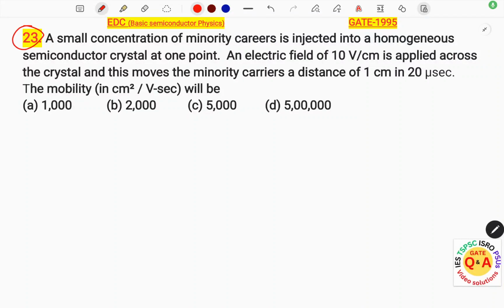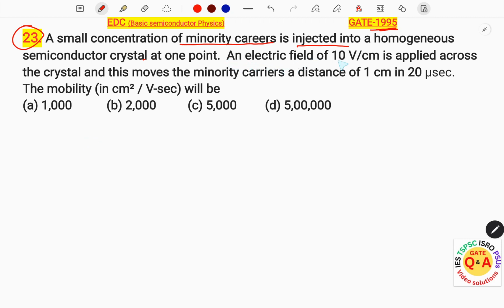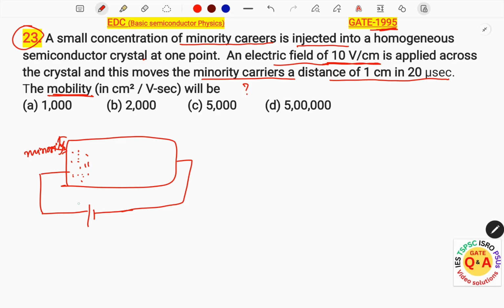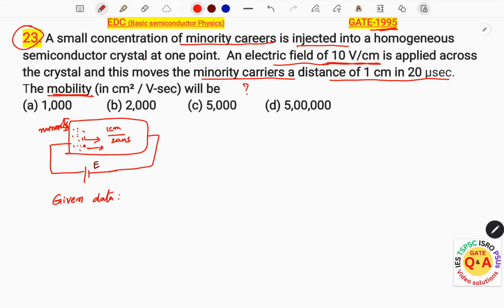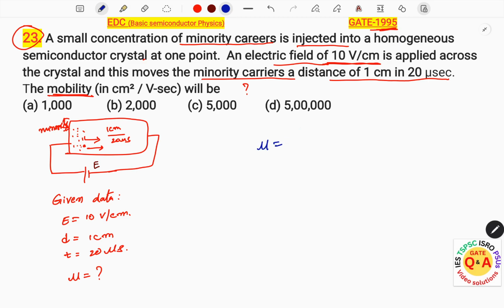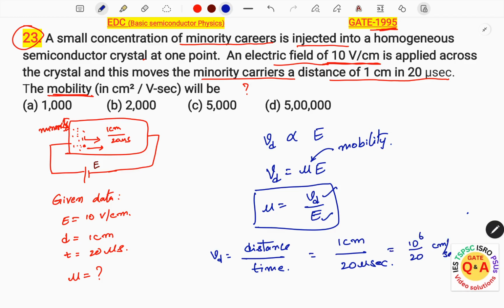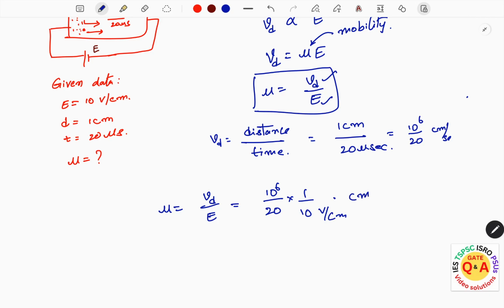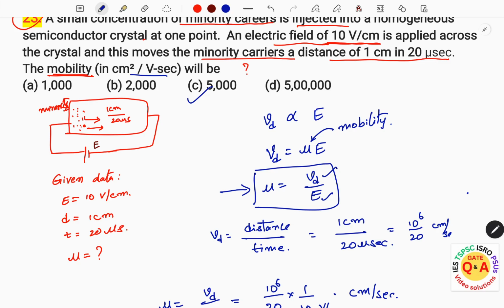Q23. Find the Mobility ? EDC: | Gate | IES | ISRO | TRANSCO | GENCO | TGPSC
Gate,   ISRO,    IES(Engineering Services), NTPC, state PSUs and all other PSUs, AE, AEE  previous Questions and Answers.

Find the mobility ?
What is the relation between drift velocity and Electric field ?

GATE,
PSUs,
State PSUs,
TSPSC,
TGPSC,
APPSC,
NTCPC,
ONGC,
BSNL,
ISRO,
BARC,
AAI,
RRB,
POWERGRID,
POLYTECHNIC LECTURER,
TRANSCO,
GENCO,
WATER BOARD MANAGAER,
FRO,
AE,
Assistant Engineer,
AEE,

similar searches or Questions:
EDC
Electronics
Devices
Circuits
EDC  gate questions and answers
gate EDC questions and answers
Electronics Devices and Circuits questions and answers gate